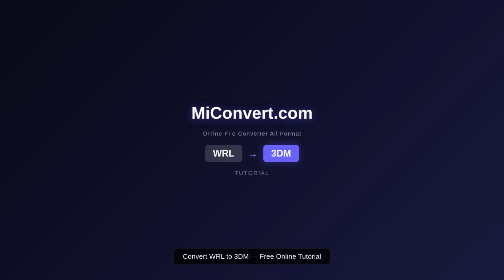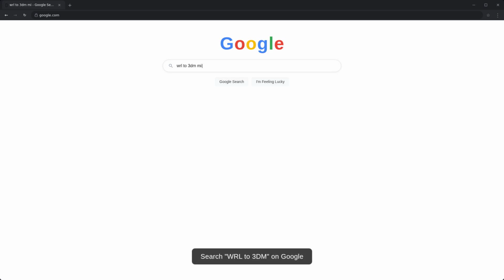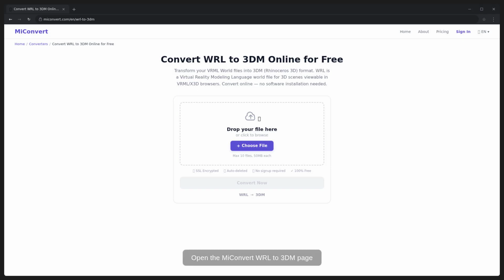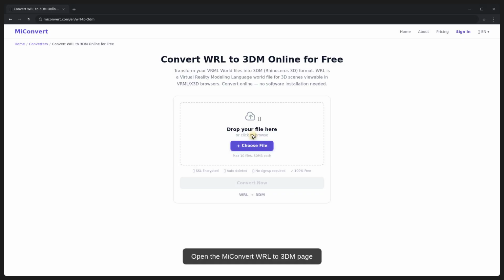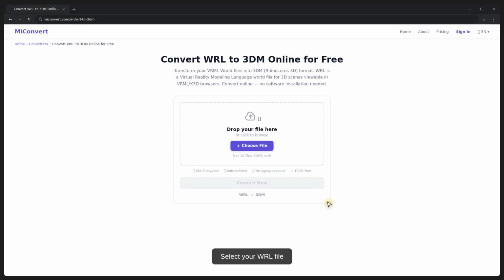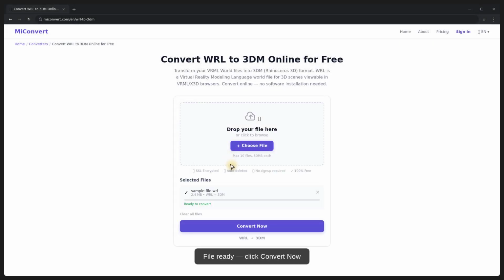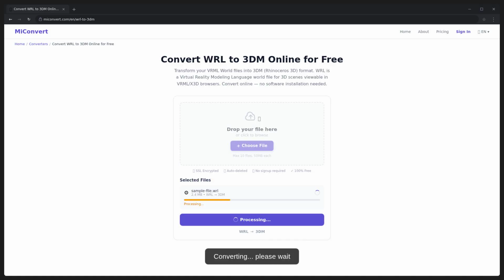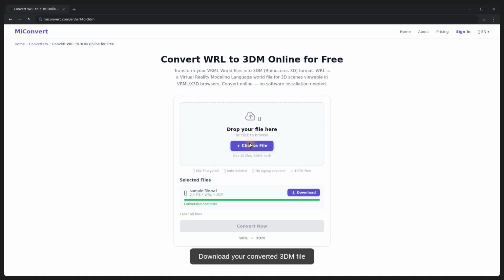Convert WRL to 3DM Free Online | Change WRL to 3DM in a Flash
Detailed guide on how to convert WRL files to 3DM quickly, for free, and without losing original quality. Perfect if you need to process file formats, reduce size, or upload files to systems that only support 3DM format.

⏳ Main video content:
0:00 - Intro to WRL to 3DM converter
0:06 - How to search on Google
0:14 - Accessing MiConvert for free
0:20 - Uploading the WRL file to the system
0:28 - Starting the conversion to 3DM
0:35 - System is processing online...
0:41 - How to safely download the 3DM file
0:48 - Outro and thanks